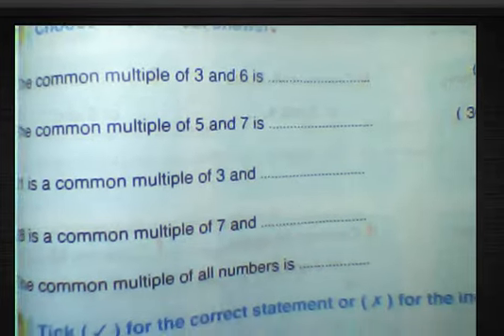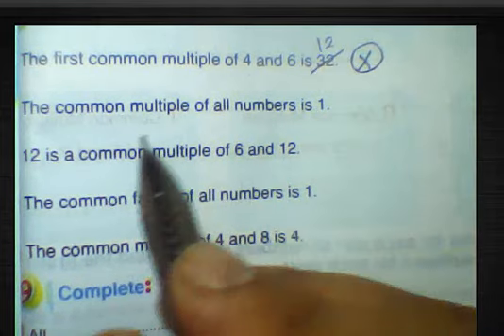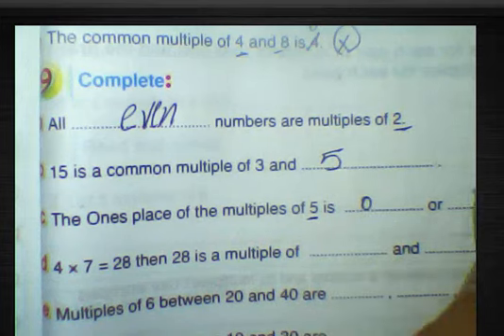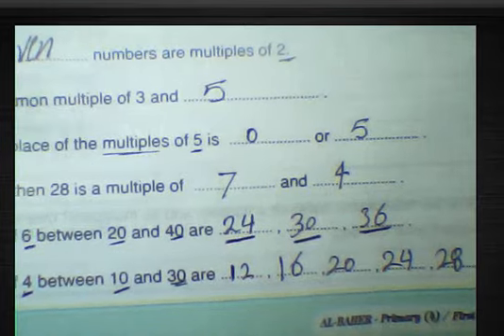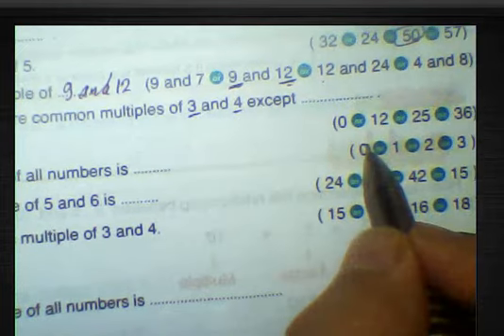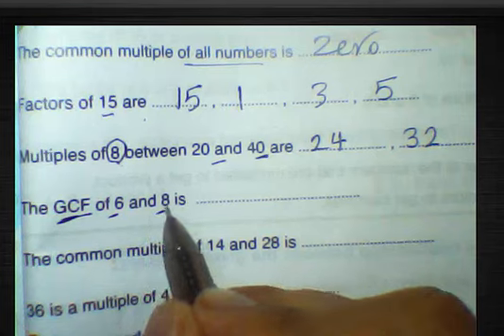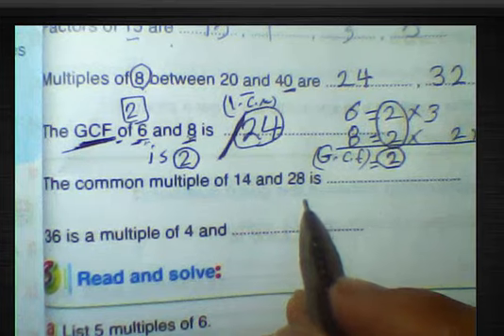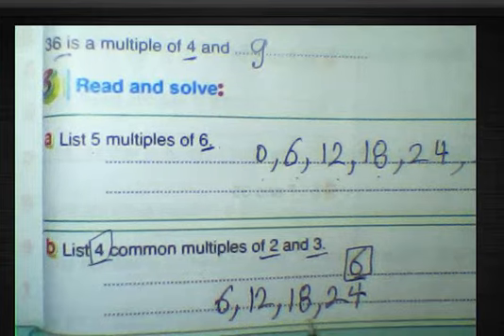ماث الصف الرابع الابتدائى منهج 2024 💥كتاب الباهر الترم الاول رابعة ابتدائى 🔥MATHS#GRADE 4#الرابع👍